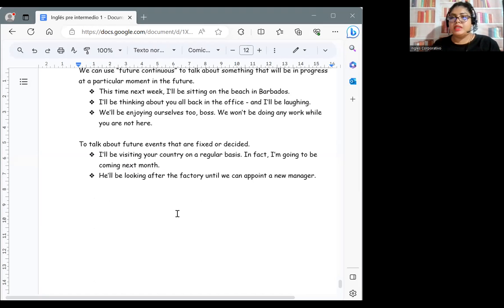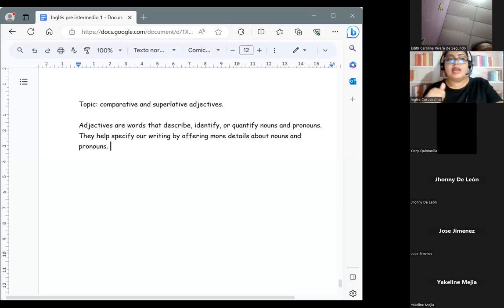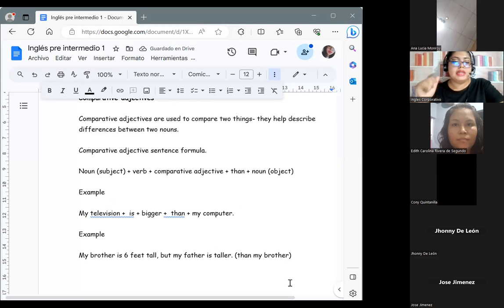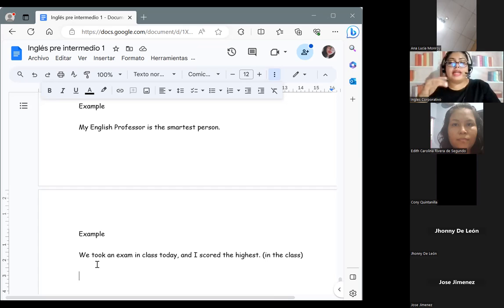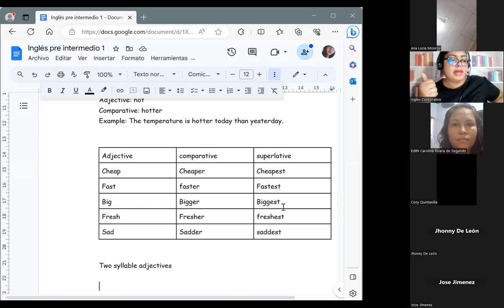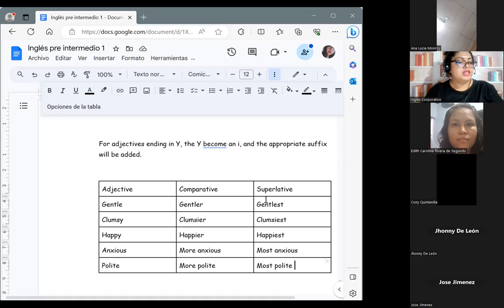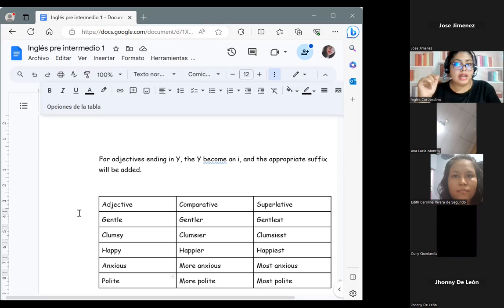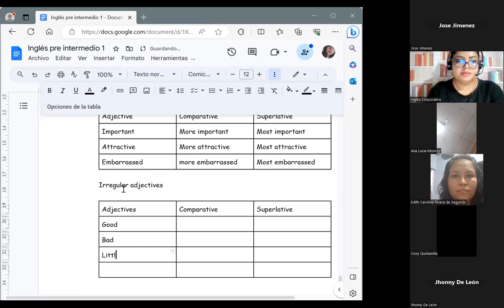Session 8-24/08/2023-PI1-01-8-9-PM-08-23-Chavarria-Comparative and superlative adjectives.